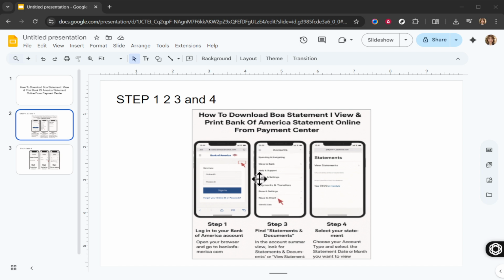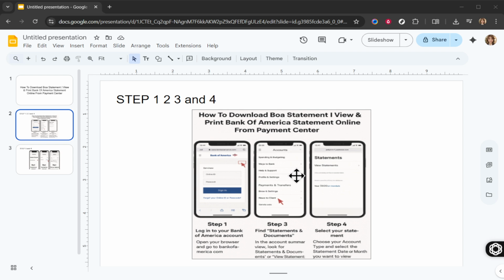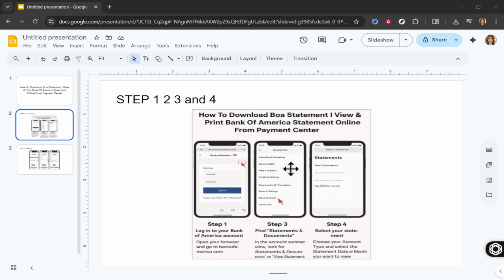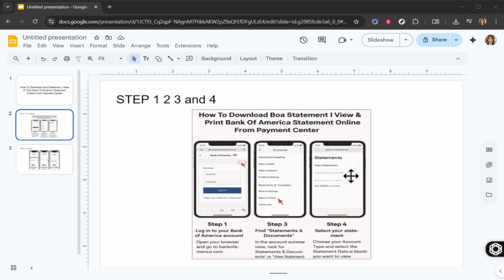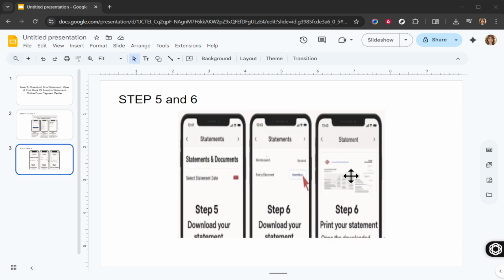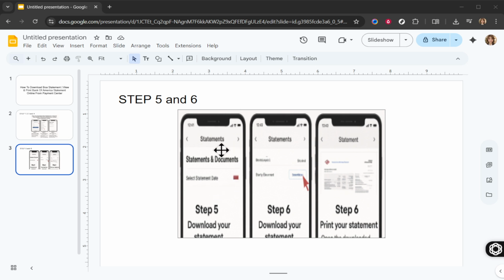How To Download Boa Statement View &amp; Print Bank Of America Statement Online From Payment Center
Quick 2025 guide: Access and print Bank of America statements from the Payment Center. 💳